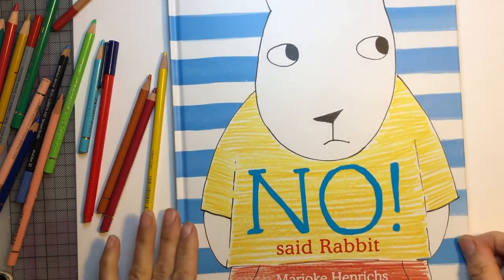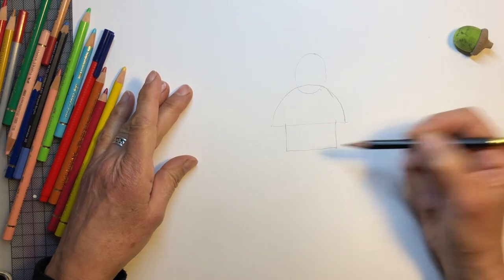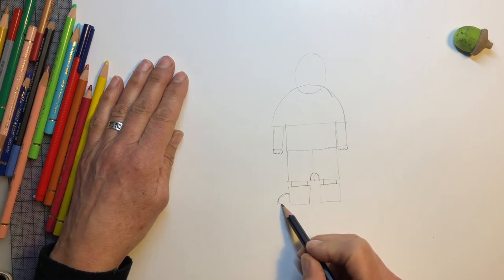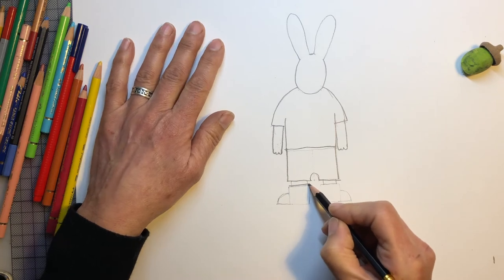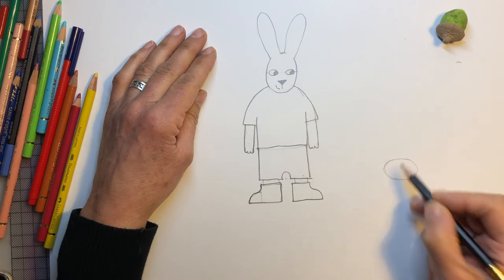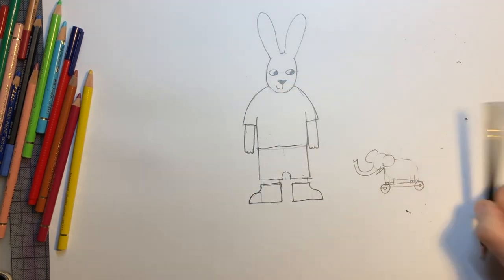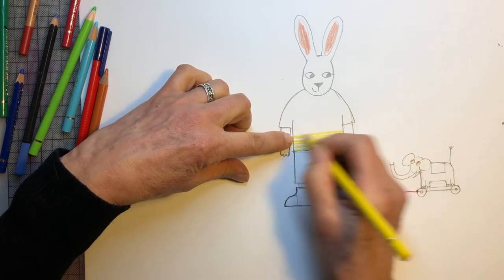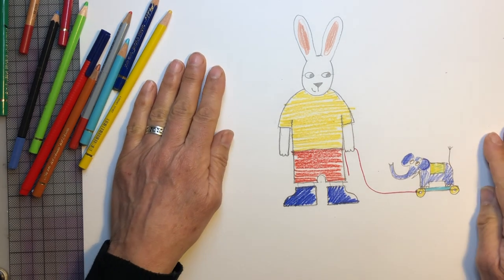‘NO! Said Rabbit’ draw-along with author/illustrator Marjoke Henrichs (for ages 3+)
🌟DRAW-ALONG🌟

If you can’t pop into one of our Moon Lane bookshops to buy your copy please consider purchasing online from us here:

First aired: Saturday 13th February 2021

About ‘NO! Said Rabbit’…
An everyday battle of wills between a mother and child where everyone ends up a winner!
Rabbit is happy doing his own thing, and he doesn't want to listen to his mum telling him to get up, get dressed, have breakfast, play outside, come inside and least of all... have a bath! NO, NO, NO! he says. But at last they hit on something they both love doing together. This picture book is perfectly pitched and re-assuring for parents whose child is being contrary; it provides interactive, ironic drama for fans of Jon Klassen, with the emotional pay off of 'The Hug' (McLaughlin and Dunbar).

About Marjoke Henrichs…
Marjoke graduated from the MA Children’s Book Illustration course at Cambridge School of Art in 2019. She’s worked at a Montessori school and is also a theatre designer and a painter. She was born in the Netherlands and now lives in Suffolk.

Title: NO! Said Rabbit
Author: Marjoke Henrichs
Illustrator: Marjoke Henrichs
Publisher: Scallywag Press
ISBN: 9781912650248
Publication Date: 4 February 2021

This is a multi-award winning Moon Lane Group online children’s literary event in association with Scallywag Press.